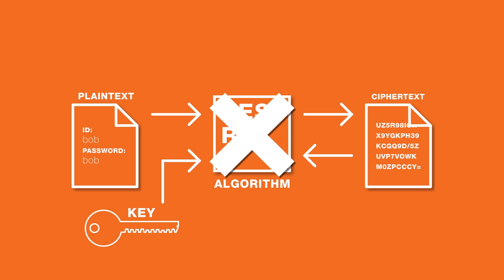03 Unit V01 - Intro to Cryptography_v7.mp4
03 Unit V01 - Intro to Cryptography_v7.mp4